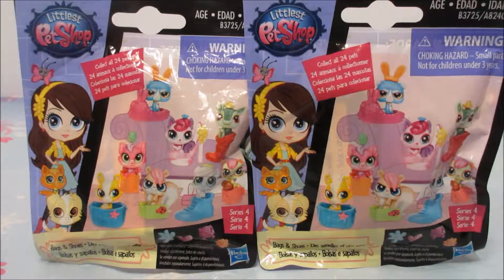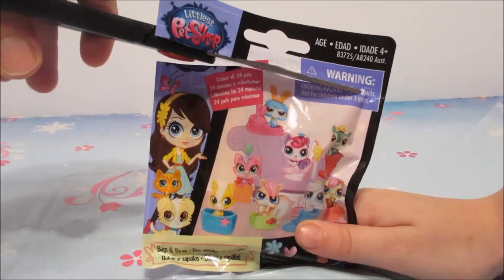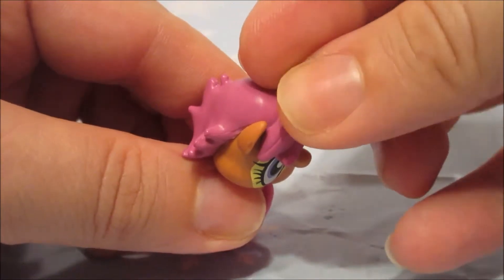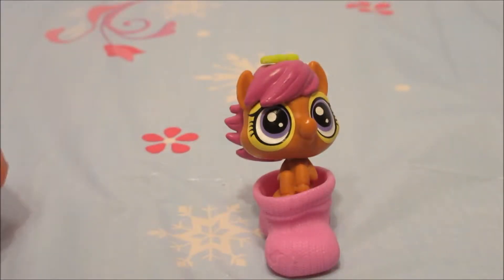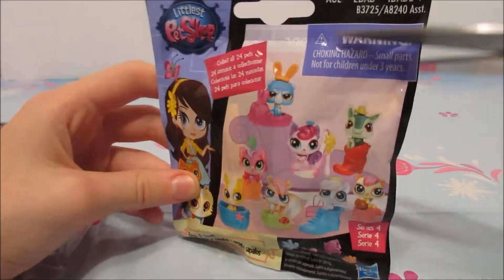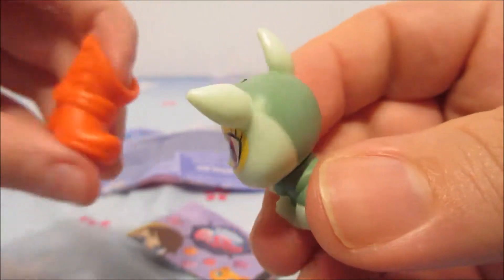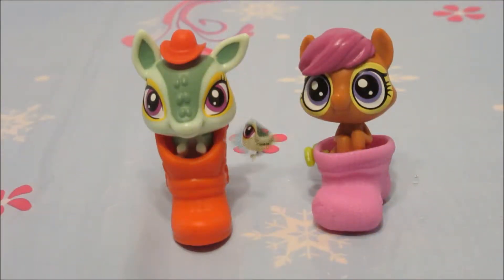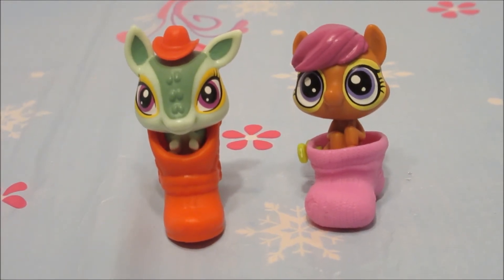Littlest Pet Shop (LPS) Blind Bags, opening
In this video we open Littlest Pet Shop (LPS) Blind Bags.